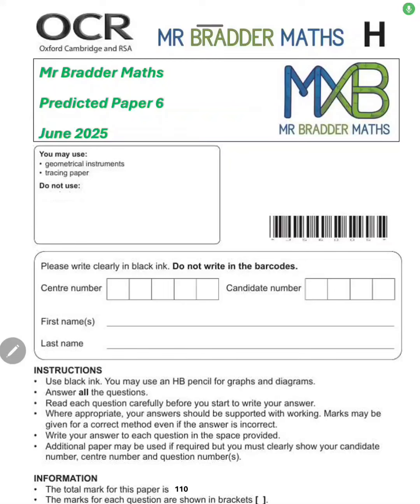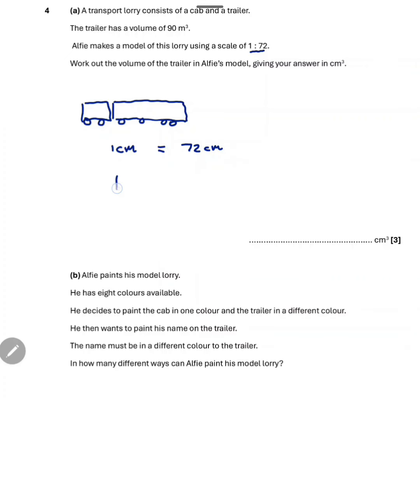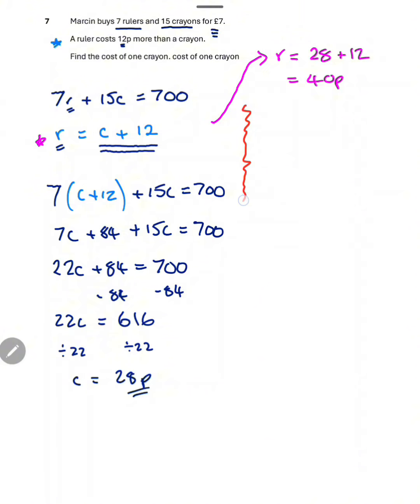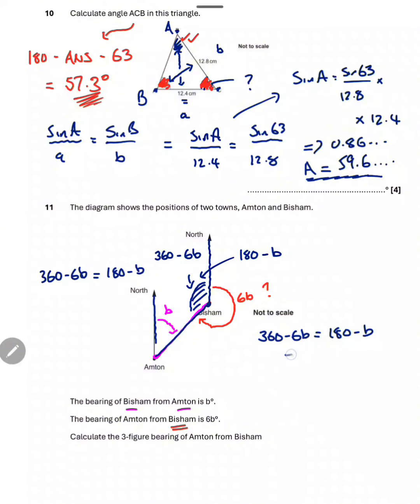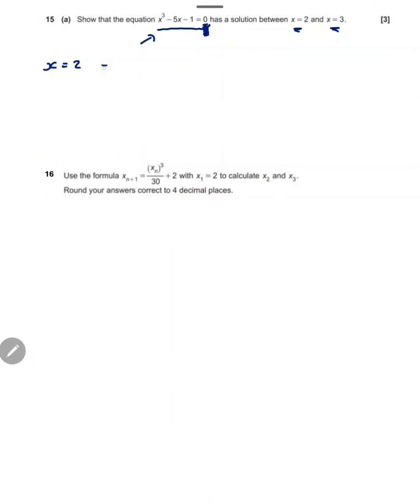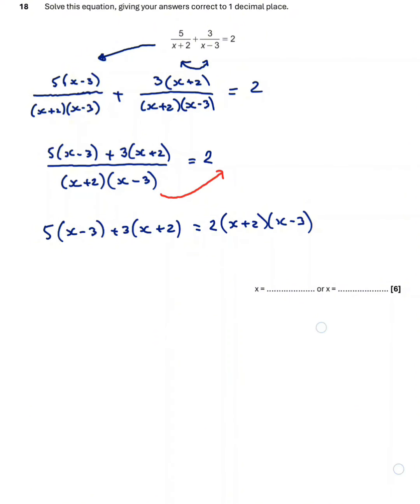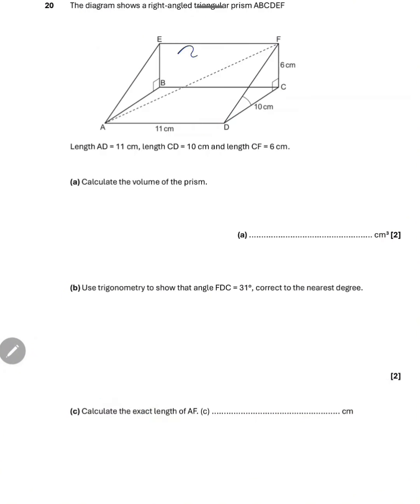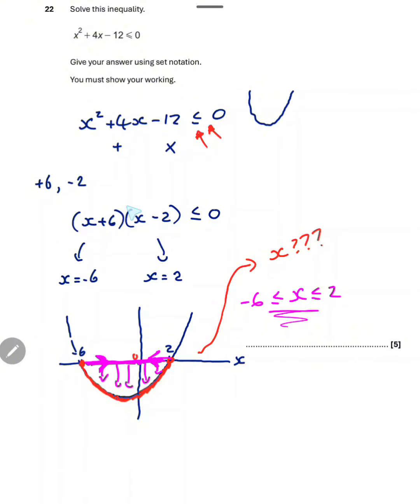OCR GCSE Maths - Predicted Paper 6 (Higher - Calculator) - 2025 - COMMENTS 4 ERRORS 3C, 4B & LAST